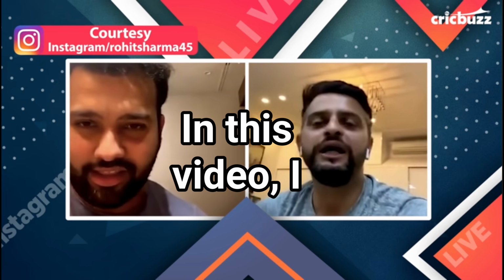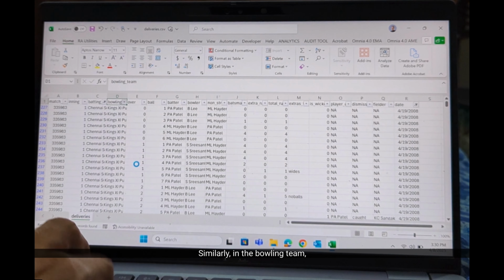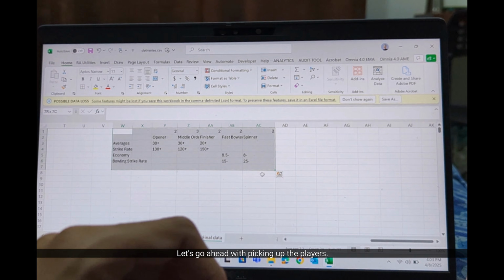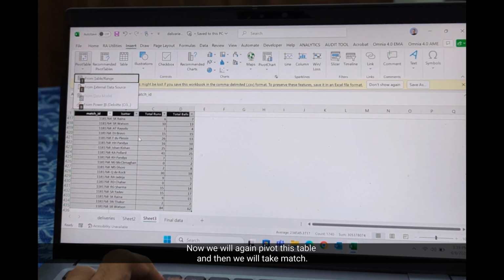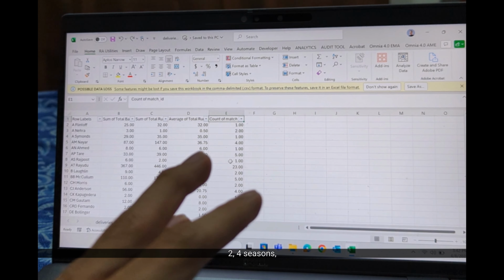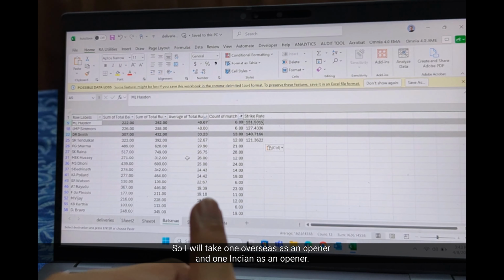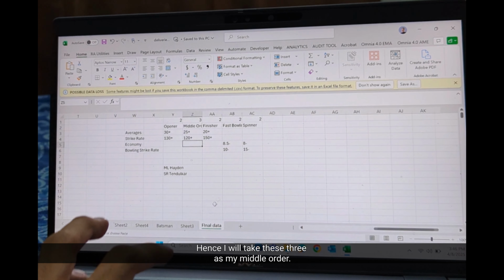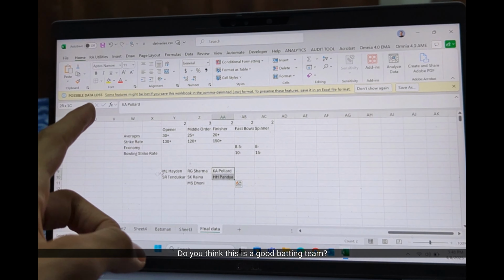My Dream 11 using Statistics in Excel | CSK & MI | Statistics for Data Science | Part 03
In the 3rd video of the Ultimate Statistics Course series, you will learn how to apply the "basic" statistics to get the most "valuable" team of Chennai Super Kings and Mumbai Indian from IPL 2008 to 2019. Only with a few parameters, you will be able to generate a lot of insights from the IPL data. This is just the beginning. Imagine what insights could you generate with the advanced statistical techniques.